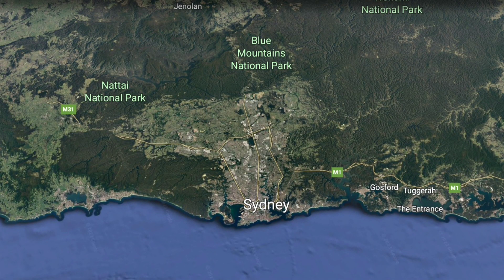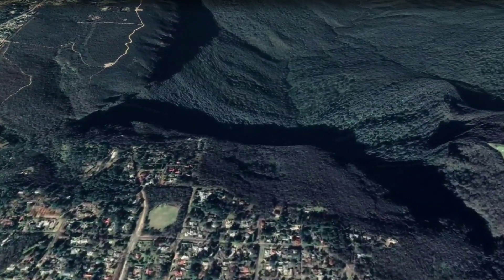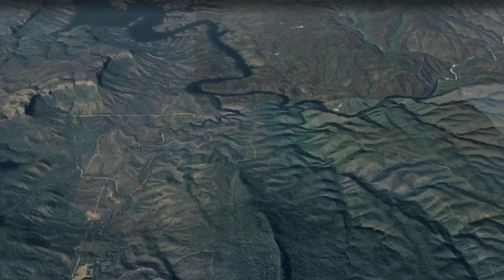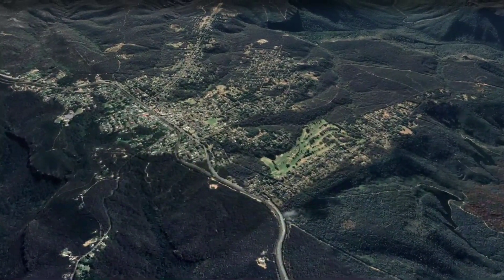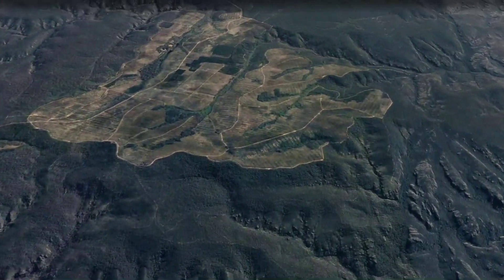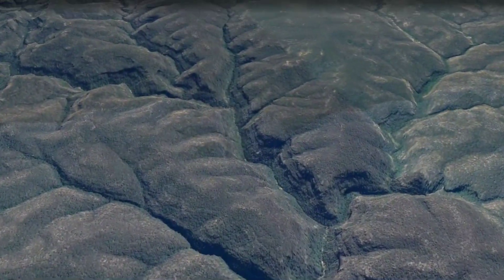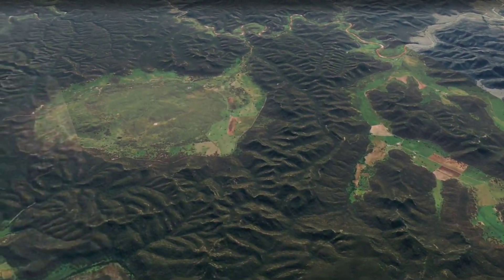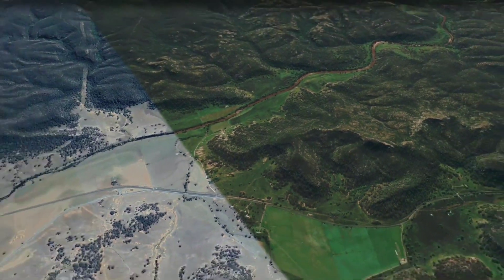Sydney , Blue Mountains engulfed under Cataclysmic Tsunami from Younga Dryas Comet Impacts.